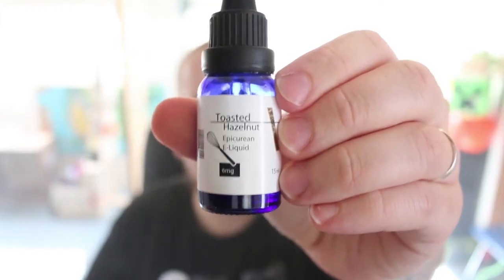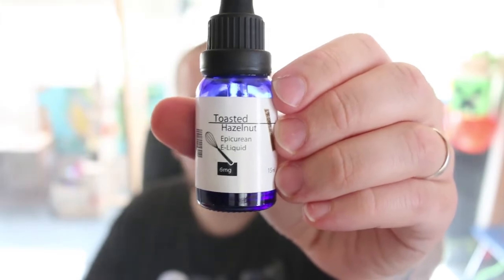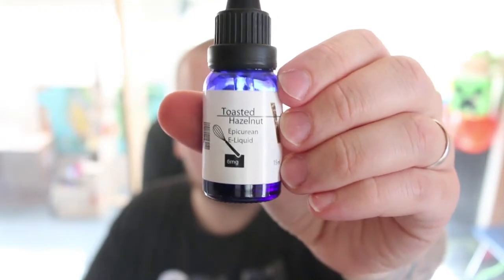The Vape Kitchen E Juice Review - Toasted Hazelnut!